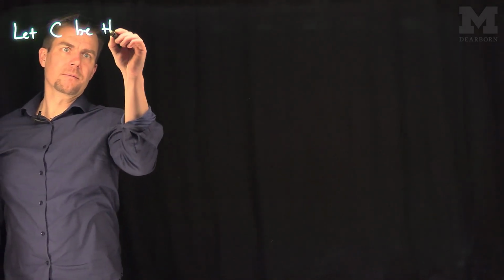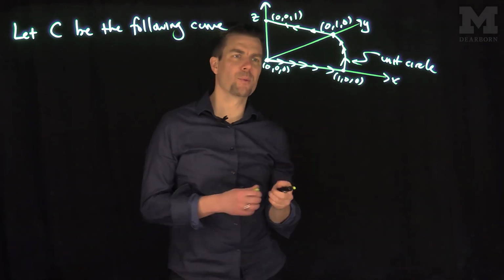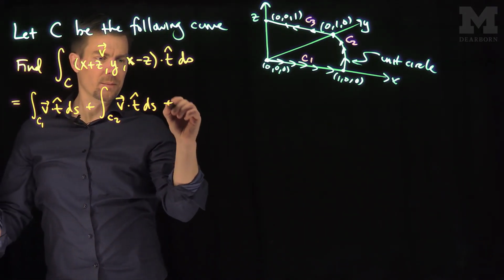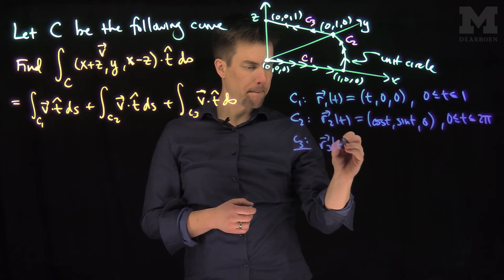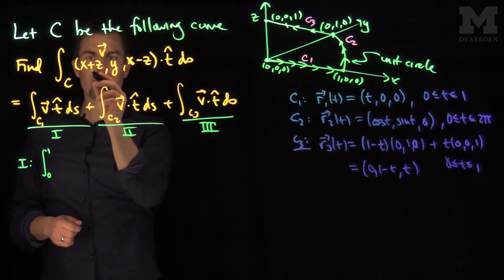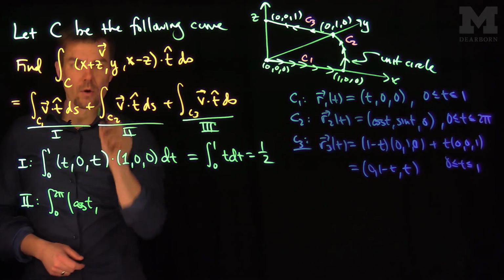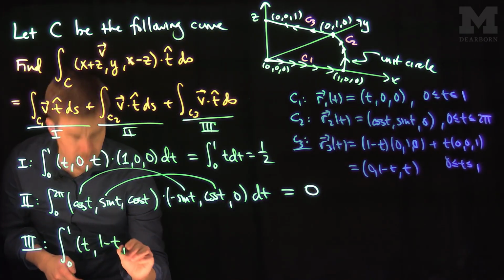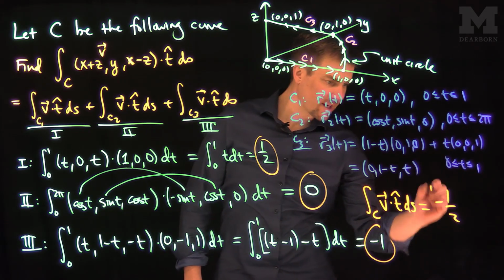Flow Integral over a Piecewise Curve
We give an example of finding the flow (or circulation) of a vector field over a piecewise defined curve.